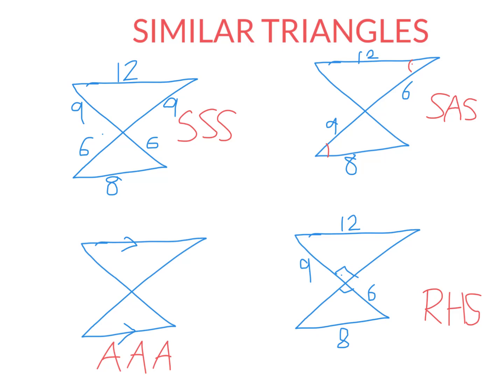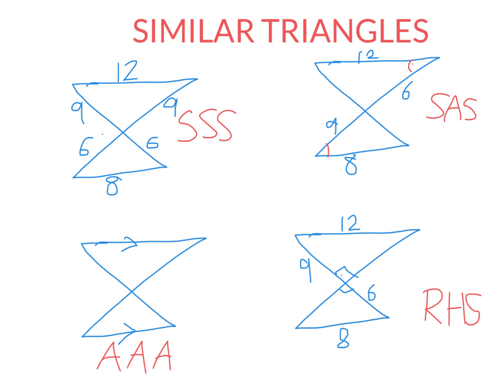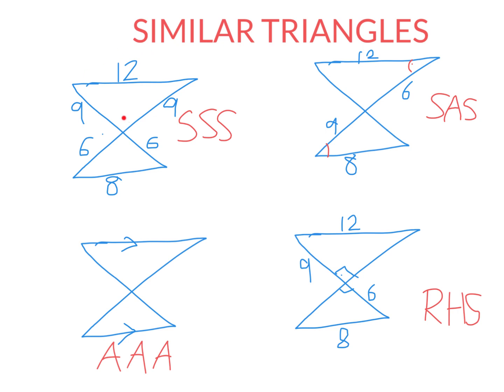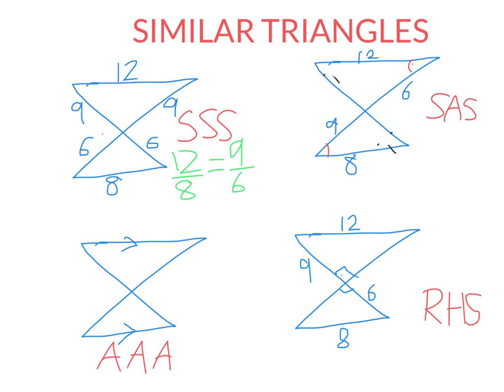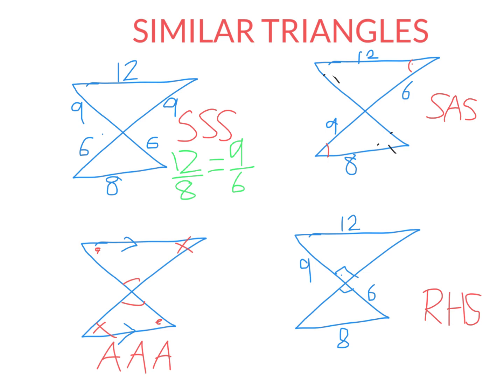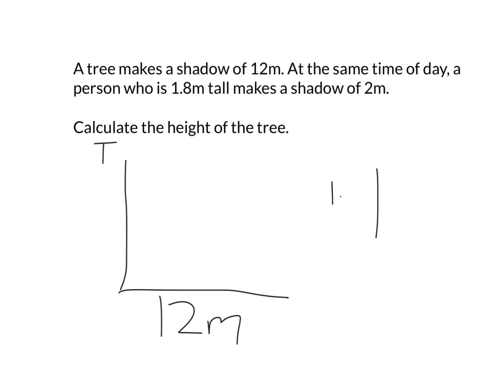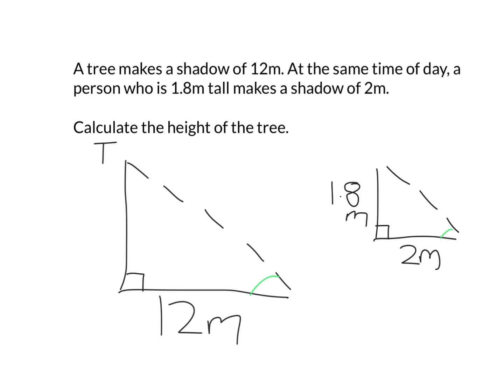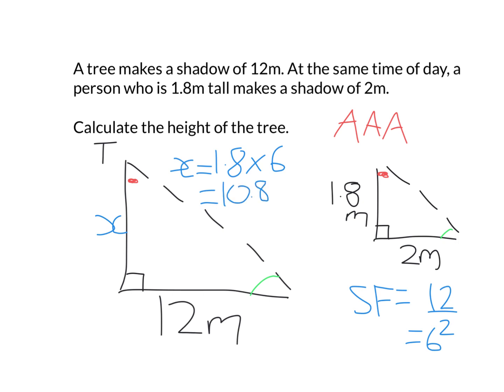Similar Triangles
00:00 Slide 1
04:20 Slide 2